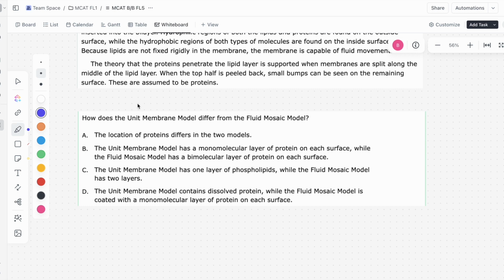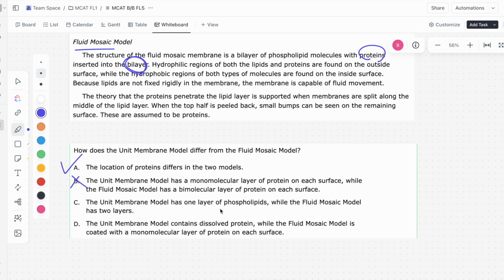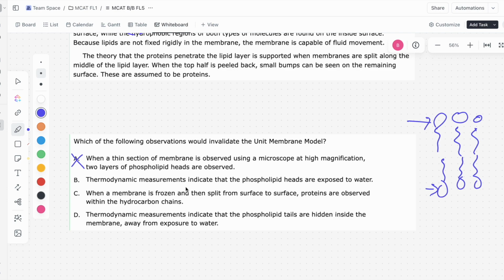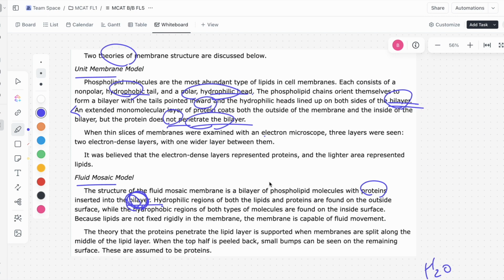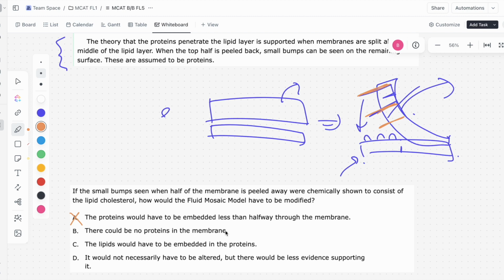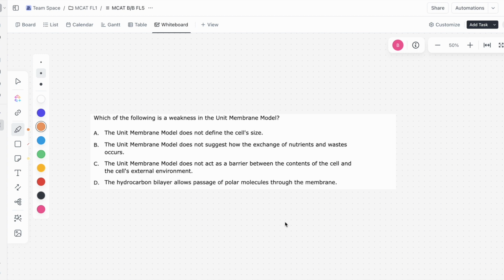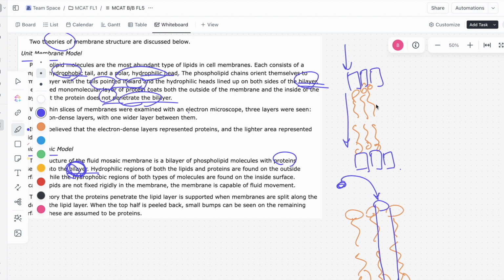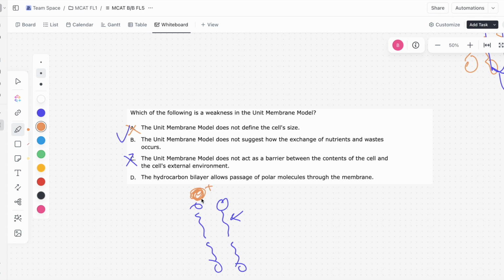AAMC OFFICIAL FL5 (Free Scored Practice) B/B Passage 6 Explanations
Here, I go over the questions for the sixth passage of the Biology/Biochemistry portion of the free, scored practice exam from AAMC.

Timestamps:

00:00 Question 33
02:01 Question 34
04:35 Question 35
07:11 Question 36